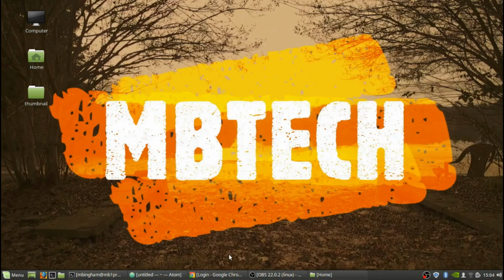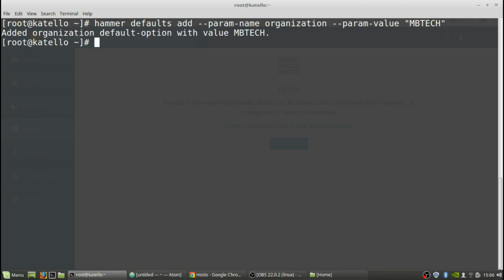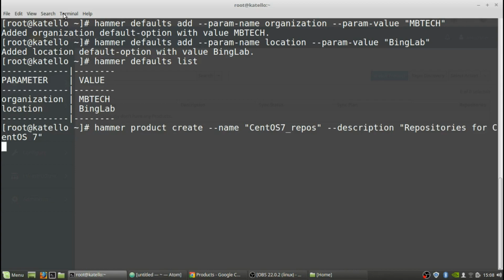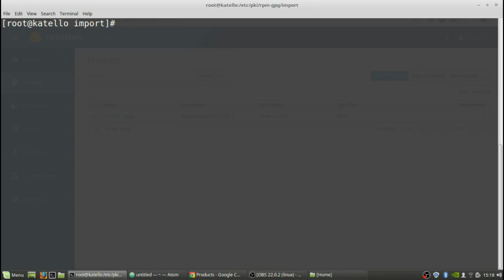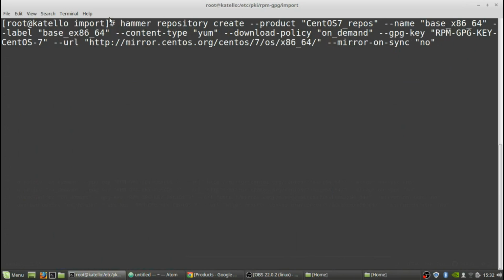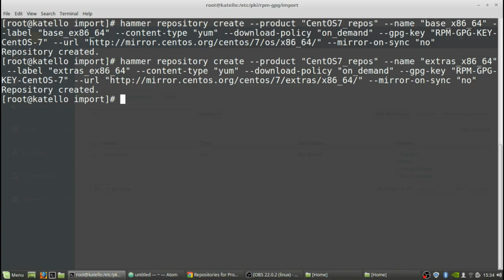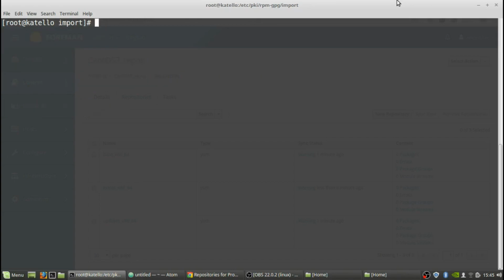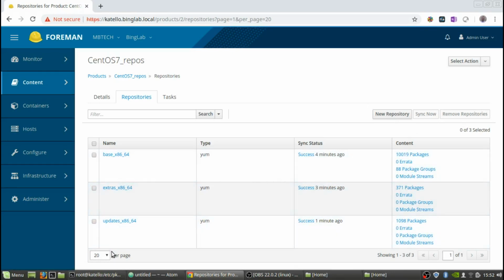Katello: Part1 Create Product with Repositories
Short video of creating a product in Katello and adding repositories:

-- Create Product
hammer product create --name "CentOS7_repos" --description "Repositories to use with CentOS 7"
hammer product list

-- Make directory for imported gpg Keys
mkdir /etc/pki/rpm-gpg/import
cd /etc/pki/rpm-gpg/import/
pwd

-- Create the key for Katello to use
hammer gpg create --key "RPM-GPG-KEY-CentOS-7" --name "RPM-GPG-KEY-CentOS-7"
hammer gpg list

-- Create the repositories for the CentOS 7 Product
hammer repository create --product "CentOS7_repos" --name "base_x86_64" --label "base_ex86_64" --content-type "yum" --download-policy "on_demand" --gpg-key "RPM-GPG-KEY-CentOS-7" --url " --mirror-on-sync "no"
hammer repository create --product "CentOS7_repos" --name "extras_x86_64" --label "extras_ex86_64" --content-type "yum" --download-policy "on_demand" --gpg-key "RPM-GPG-KEY-CentOS-7" --url " --mirror-on-sync "no"
hammer repository create --product "CentOS7_repos" --name "updates_x86_64" --label "updates_ex86_64" --content-type "yum" --download-policy "on_demand" --gpg-key "RPM-GPG-KEY-CentOS-7" --url " --mirror-on-sync "no"
hammer repository list

-- Sychronize the repositories within the Product
for i in $(seq 5 7); do hammer repository synchronize --product "CentOS7_repos" --id "$i"; done